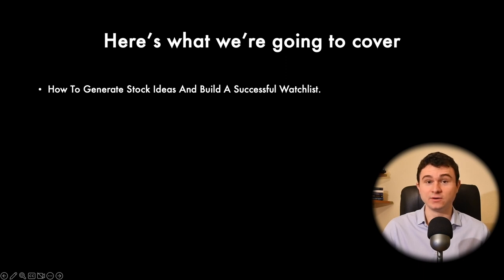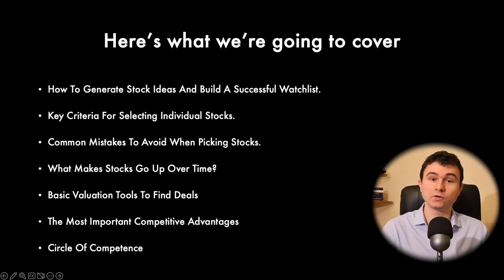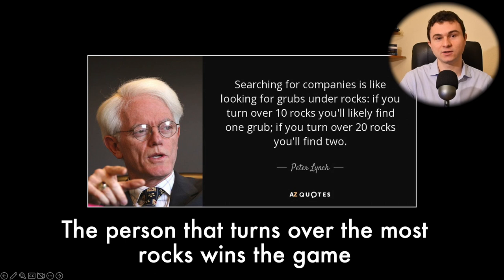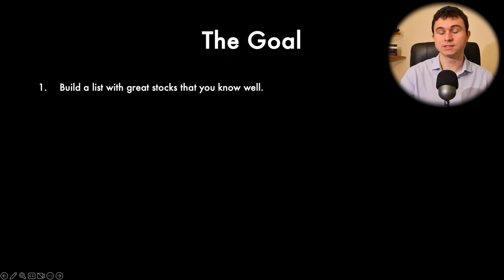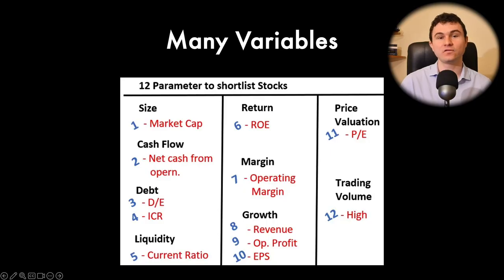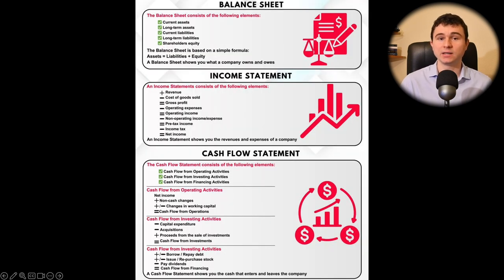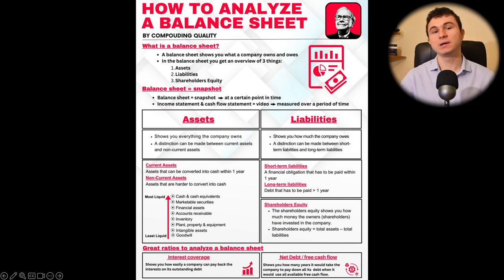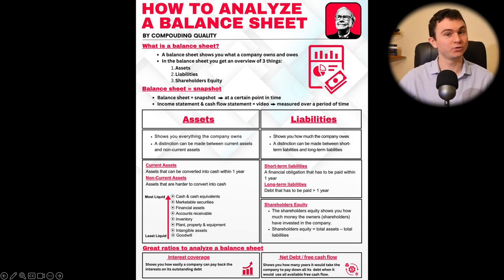How To Pick Stocks (3h Course)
🔥 DO YOU WANT TO BECOME A BETTER INVESTOR? 🔥

Click here to discover the secret formula I used to achieve 24.3% annual returns over 7 years (FREE)

In this video I show you the financial metrics to look at when you want to pick great stocks. It will be very helpful to build a strong portfolio for the long term. Let me show you how you can make money in the stock market.

🎥 Leave a testimonial. Win special prizes